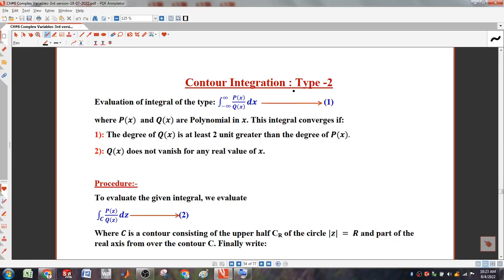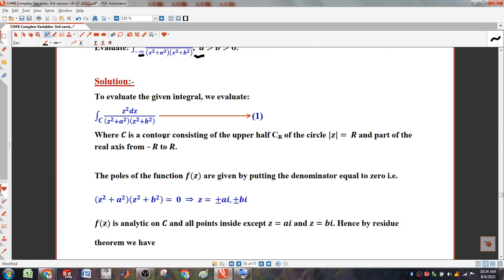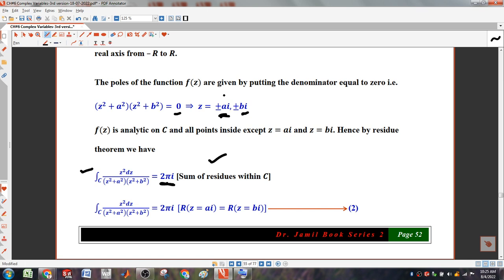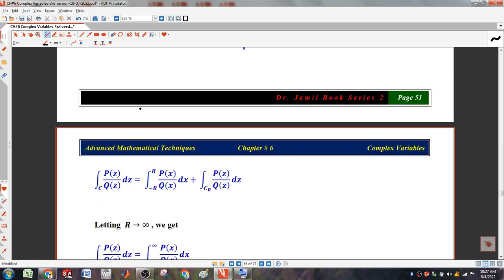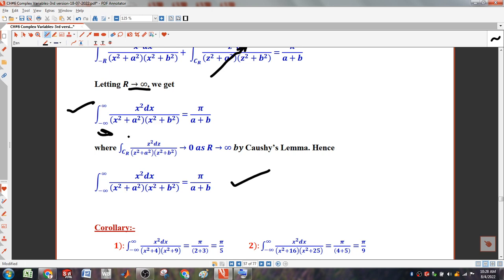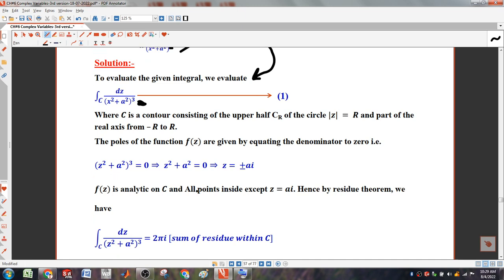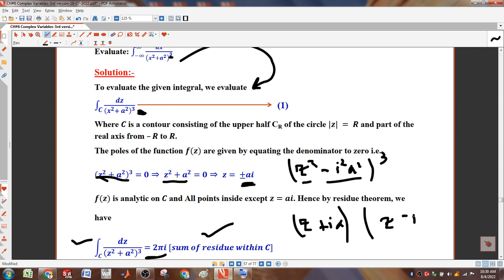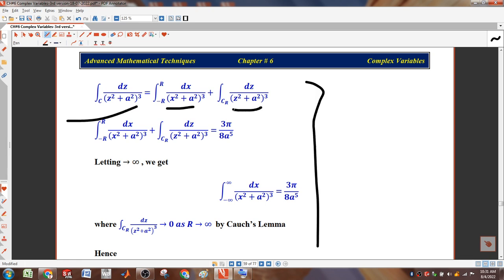AMT Chapter 6 2nd last part